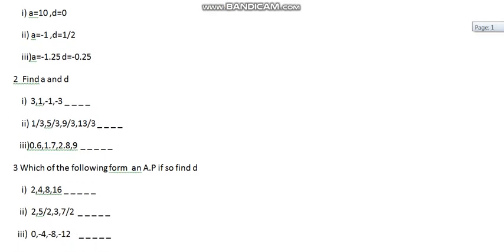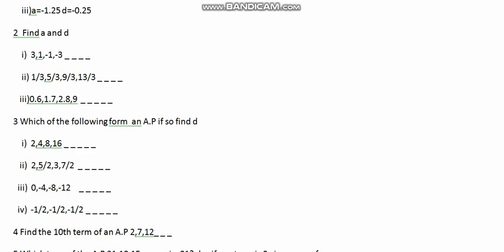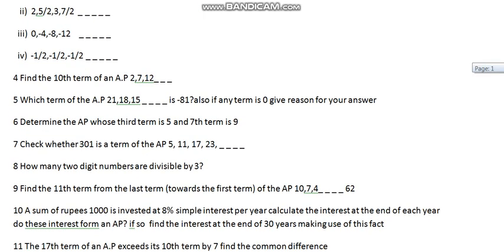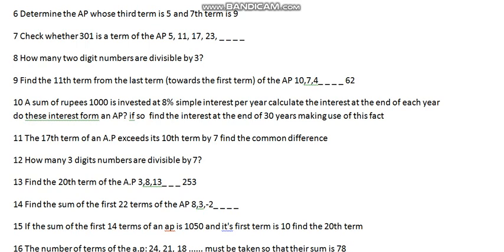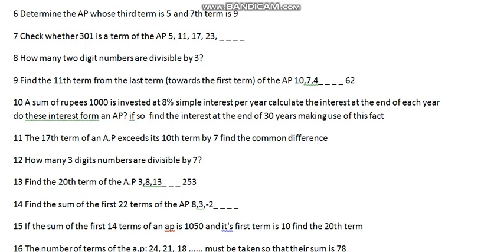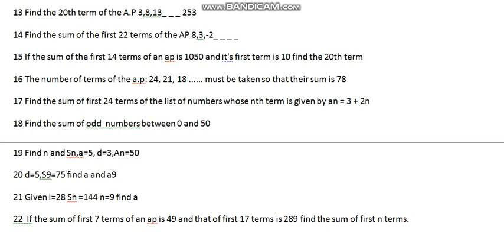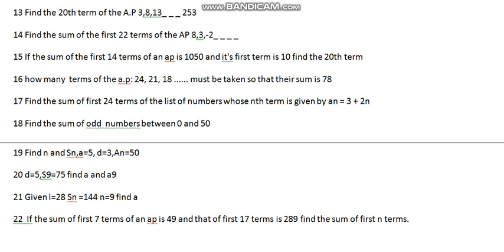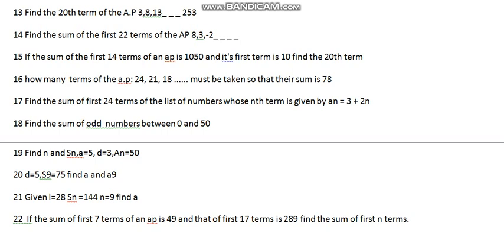class 10 cbse arithmetic progression # | easy and simple | imp QUESTIONS AP part 1